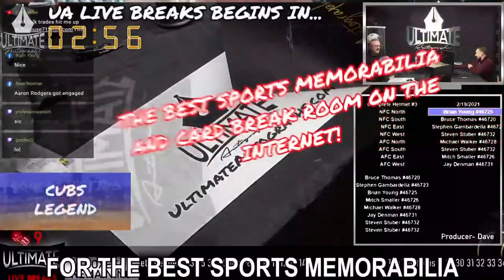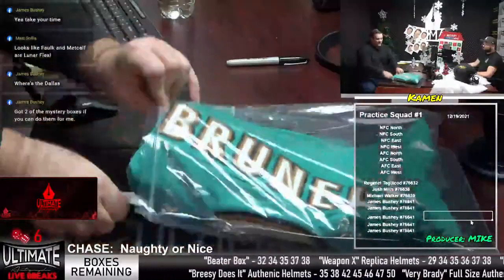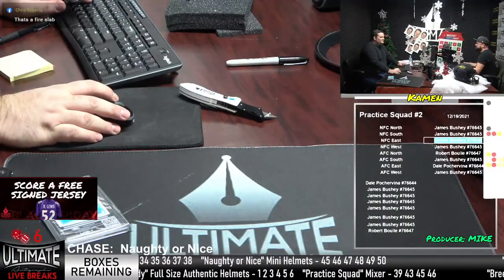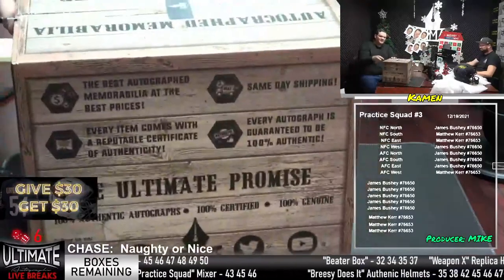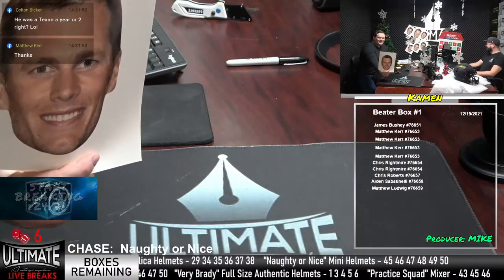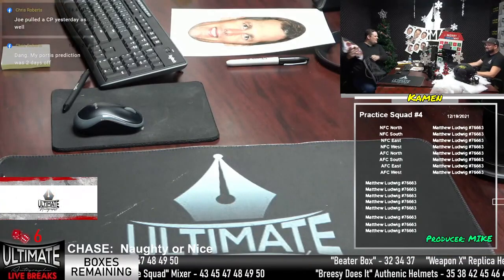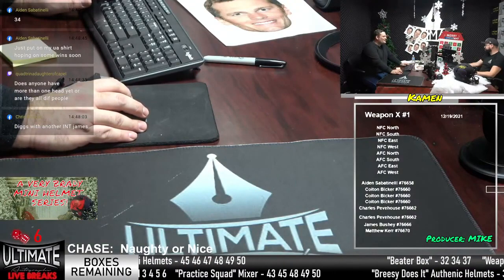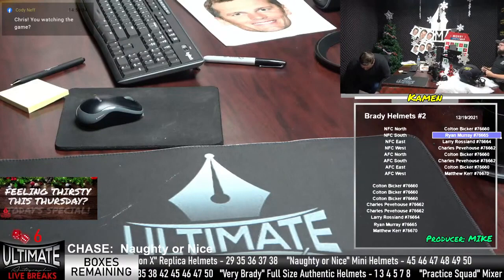Sunday December 18th Kamen 2 p.m. Breaker